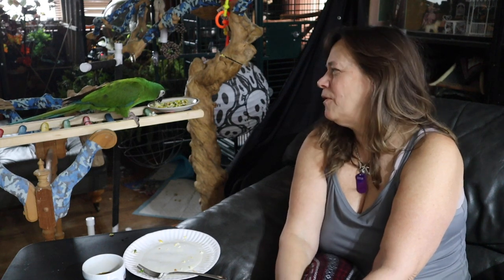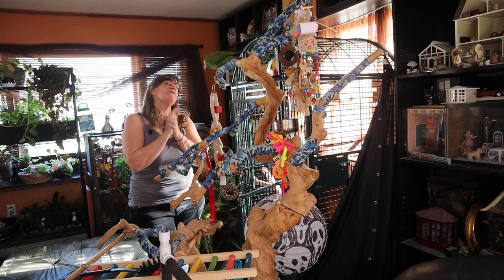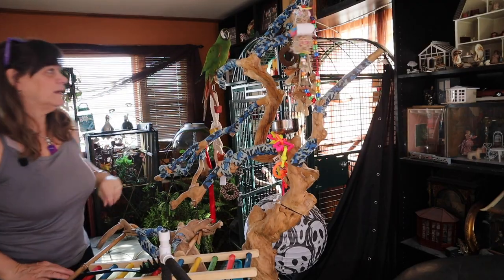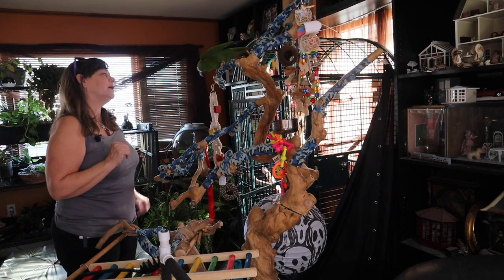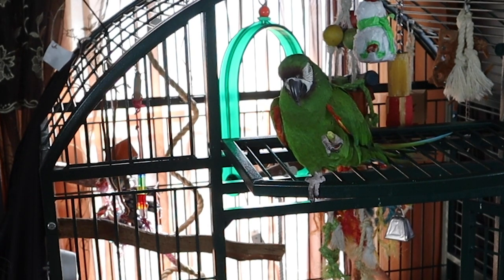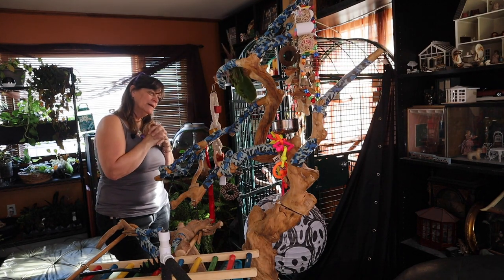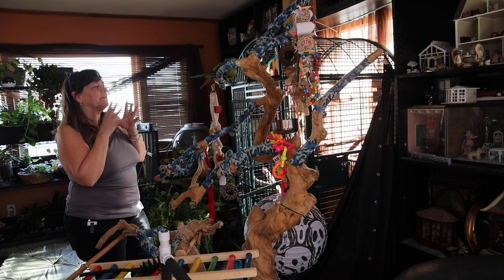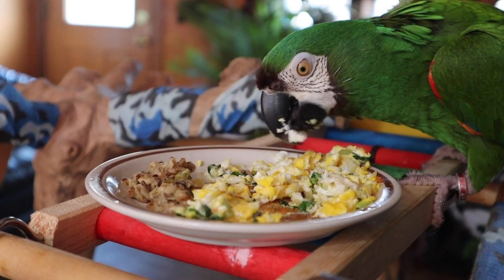5 Year Old Severe Macaw Progress After Month 3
5 Year Old Severe Macaw Progress After Month 35 Year Old Severe Macaw Progress After Month 3. We have been working on our trust of each other. She has gone from eating only pistachios to she gets them as a treat during our training sessions. She is served fresh chop every morning but hasn't touched it and organic pellets in the evening and she likes to put her face in the pellets and shake her head so all the pellets end up on the floor, hahaha. But she will eat what I am eating. Next month I am going to be eating chop for breakfast every day to see if that works.